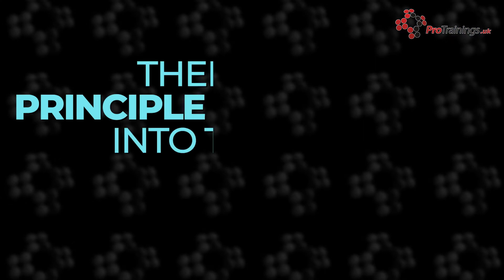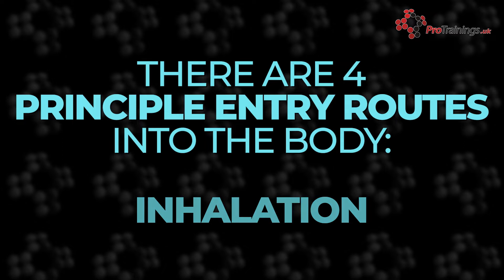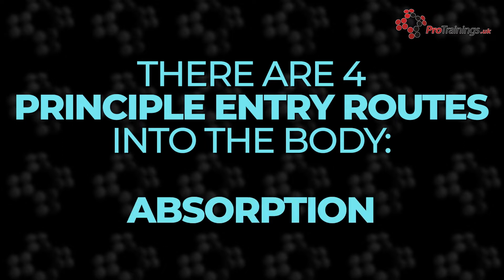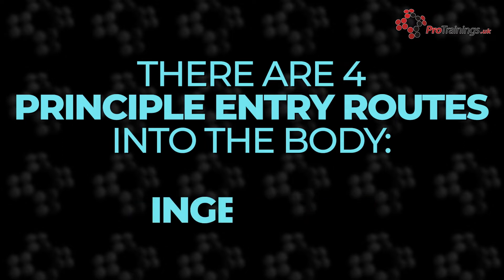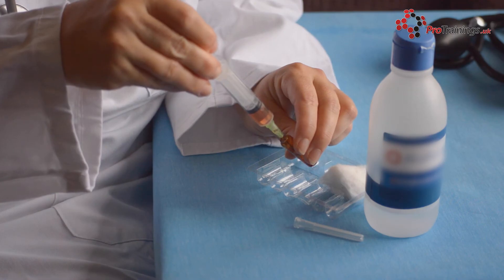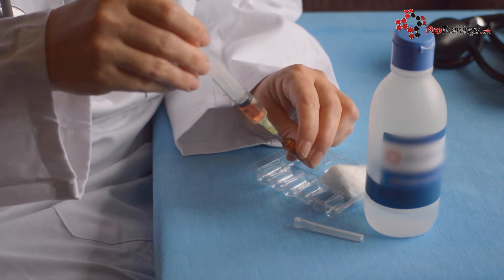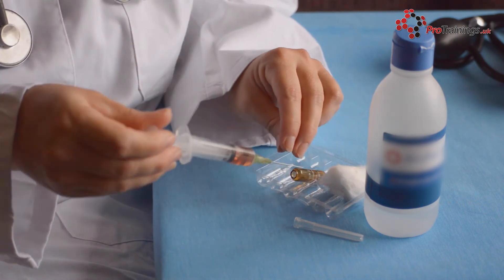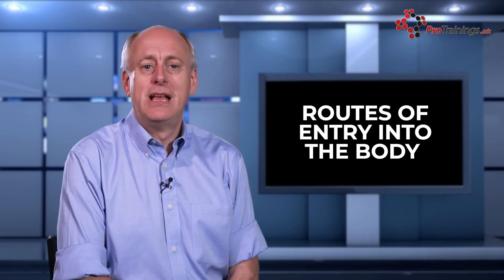Chemical routes of Entry into the Body - Health and Safety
This video is from our Health and Safety and COSHH course on how chemicals can enter the body.